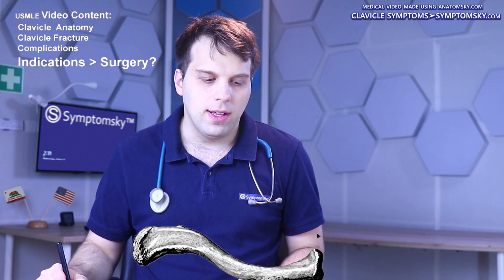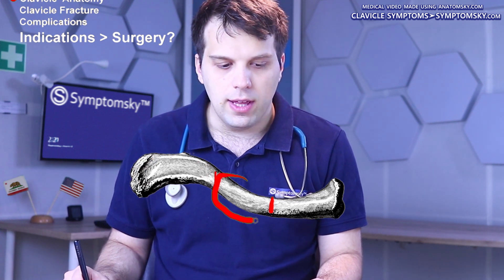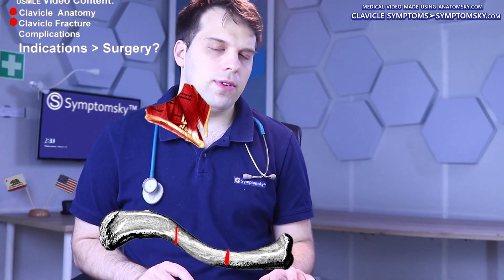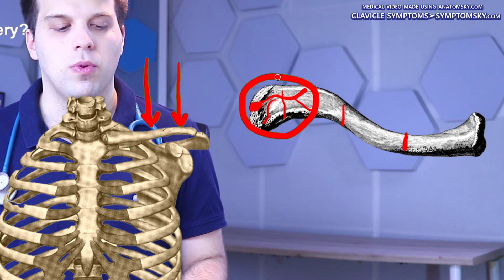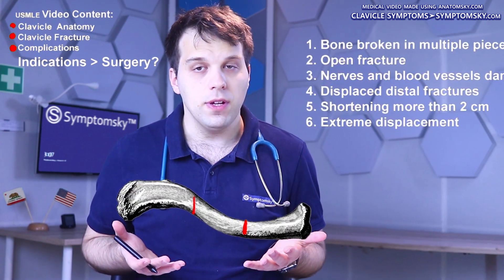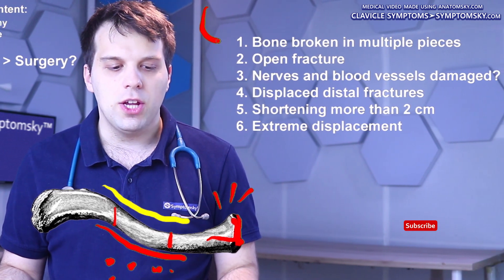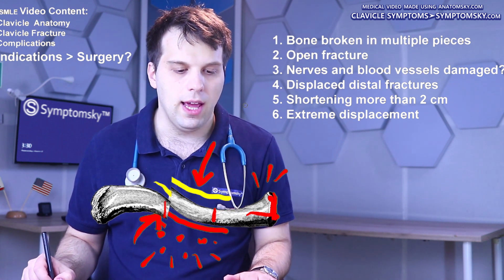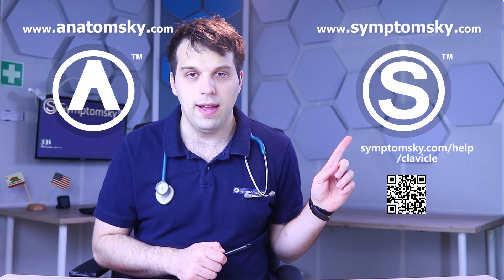Clavicle Fracture - Recovery and Dangerous Complications USMLE 1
This is our re-uploaded video about clavicle fractures. Here we have discussed whether there is a need for a surgical treatment of a clavicle since most clavicle fractures are treated with medication and bands. Muscles and ligaments arond the clavicle provide it with a very good stabilizing force but sometimes it is simply not enough. There are clear indications for a surgical treatment and we have discussed that here because it is often hard to identify those reasons from the patients point of view.

After our initial video about clavicle fractures included a horrible mistake we had to re-export it. Clavicle is an interesting bone and it really does look like a kaye but a person responsible for scripting wrote that the clavicle is a unique bone to humans and that no other organisms have it. I stupidly read it and only after the vide was uploaded I have discovered how stupid that was.

Some clear indications for a surgery of a clavicle fracture are an open fracture, multiple fragments and damaged nervers and arteries. Further more, shortening of the clavicle more than 2 cm is an indications to perform a surgery.